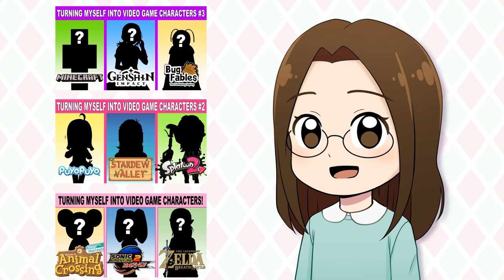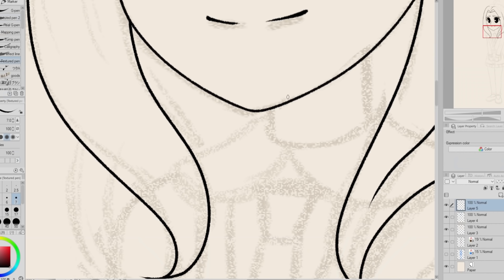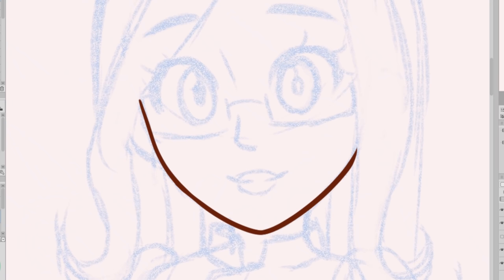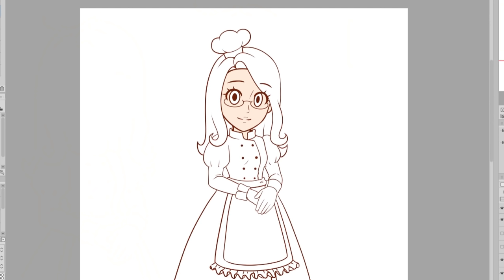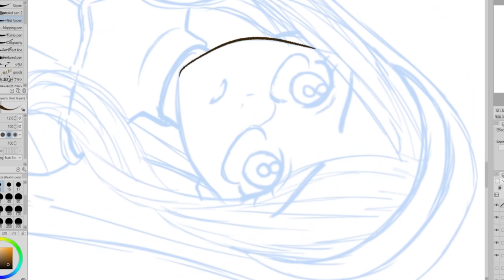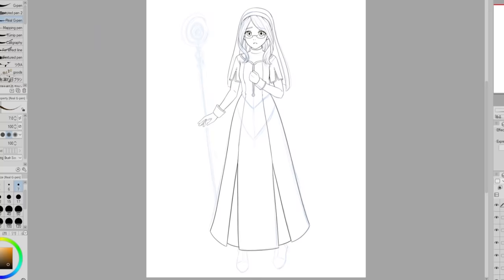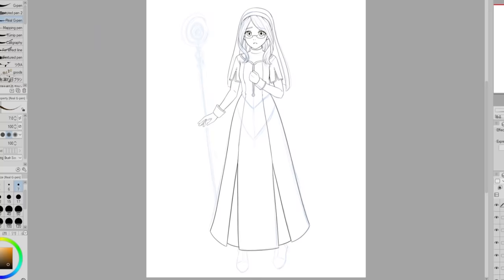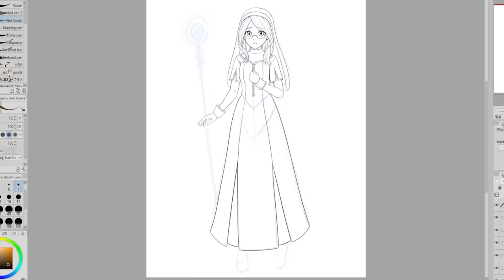Turning Myself into Video Game Characters! #4 | Super Mario, Fire Emblem, Professor Layton!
Hello everyone! In this week's video, I am turning myself into video game characters! The video game art styles I'll be drawing myself in are Super Mario, Fire Emblem, and Professor Layton! I am drawing these illustrations in Clip Studio Paint.

0:00 Intro
0:24 Professor Layton
3:55 Super Mario
7:10 Fire Emblem